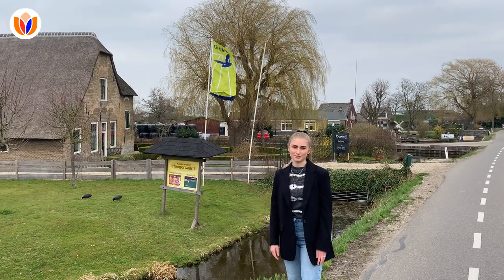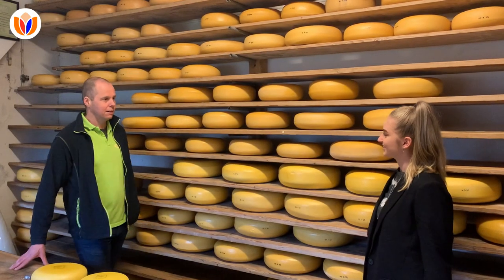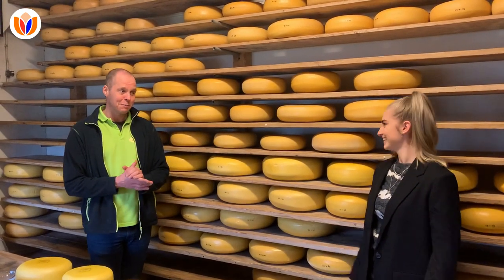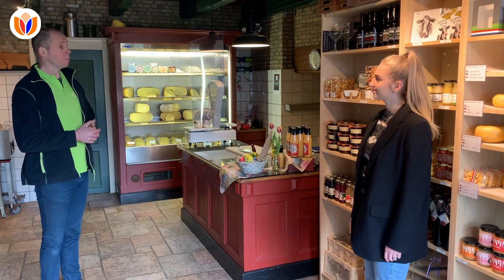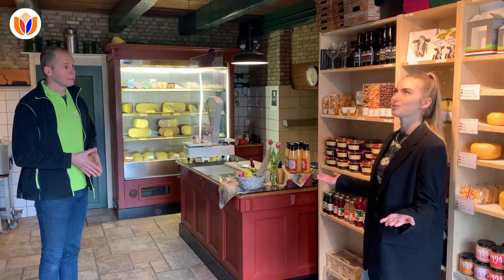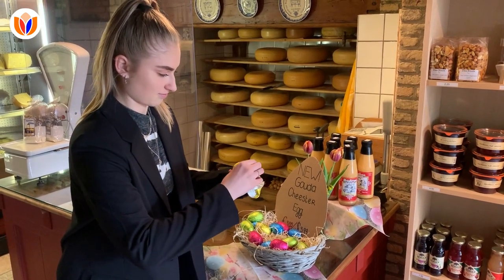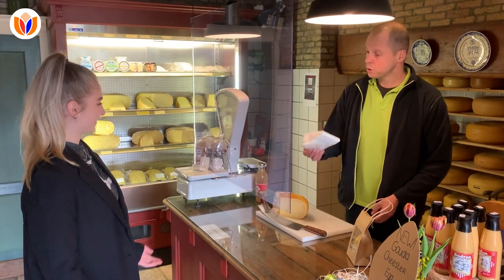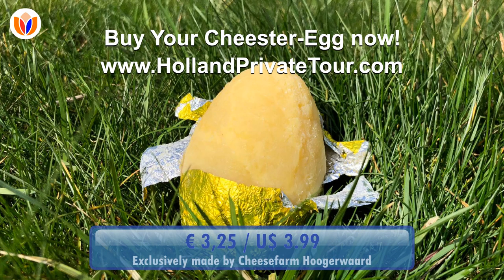NEW: Special Dutch Easter egg 2021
Holland Private Tour has created a Special Dutch Easter Egg for 2021.

We miss you, our traveling guests so much, we decided to create something unique to cheer you up! In these difficult times where we can't travel and have to miss our beloved friends & family, we can all use an extra reason to enjoy life.

Together with one of our partners, who we like to visit on our Private Tours and Virtual Tours, we created a Special Egg for Easter 2021.